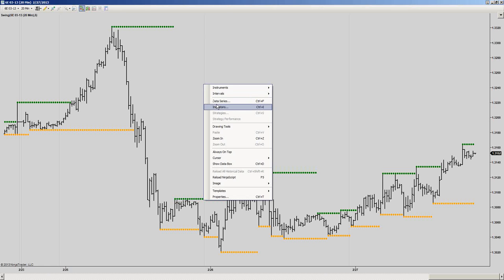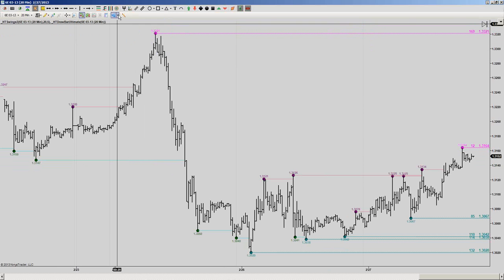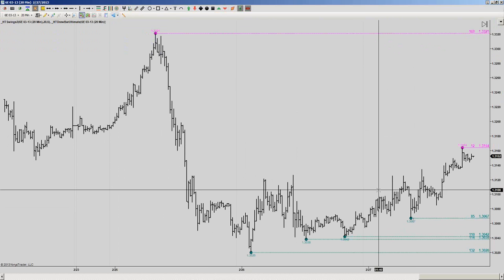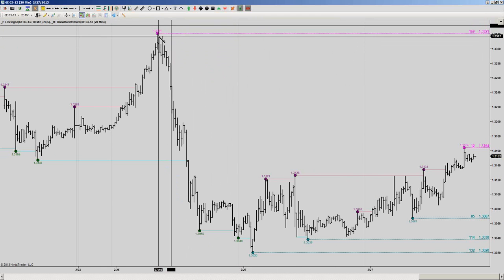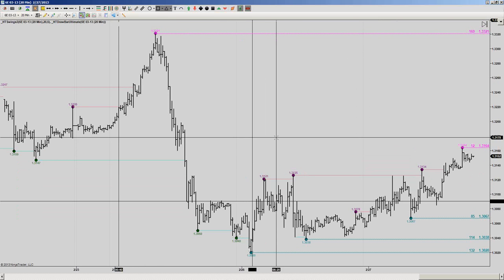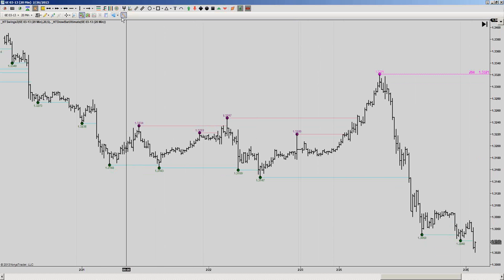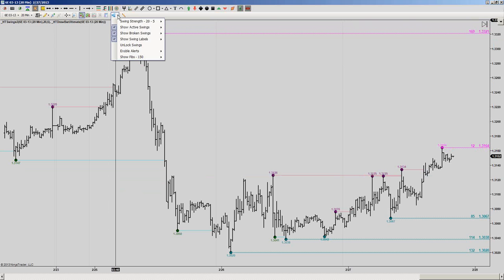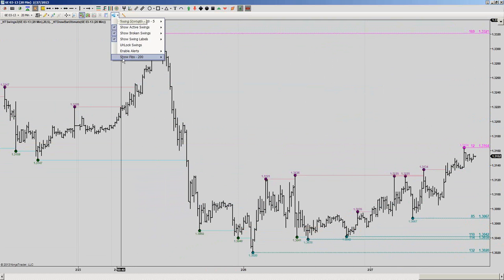The Ultimate Swing Indicator for NinjaTrader 7